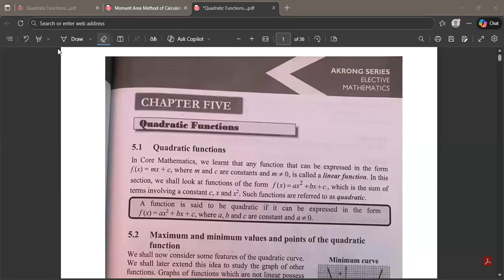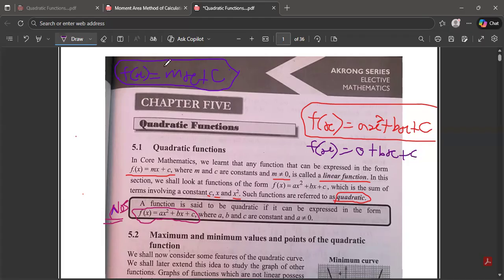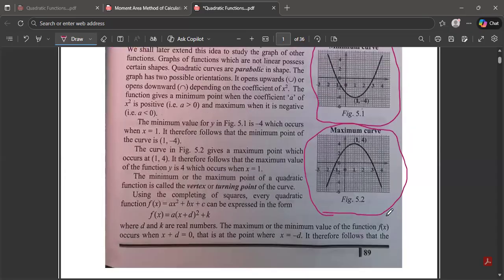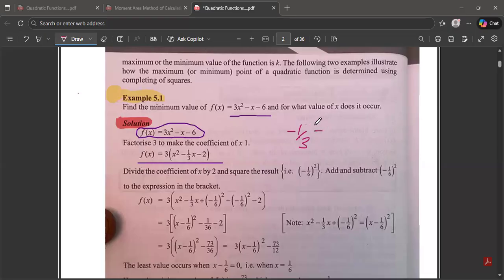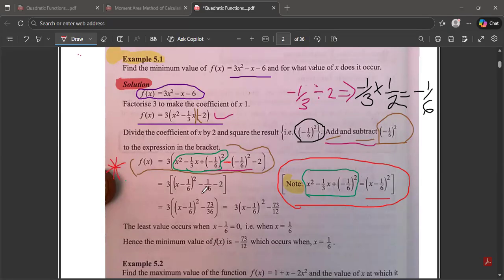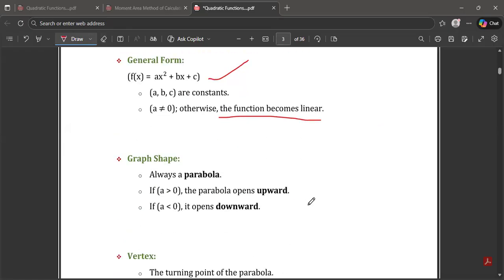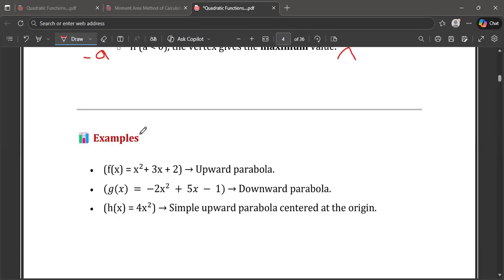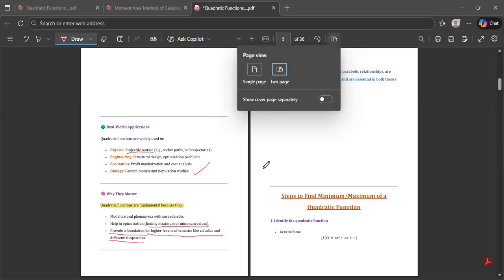Chapter 5 Quadratic Function Lecture Video 1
Quadratic functions are like, a type of polynomial function📝.

A quadratic function is a function where the highest power of the variable (usually x) is 2. It's typically written in the form:

f(x) = ax² + bx + c

where a, b, and c are constants, and a ≠ 0. The graph of a quadratic function is a parabola, which is a U-shaped curve that opens up or down. 📈